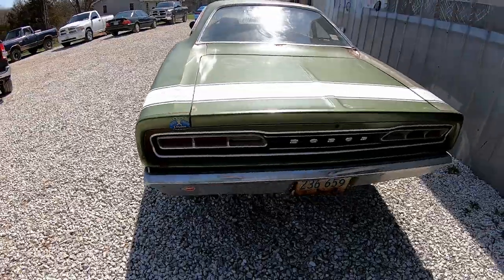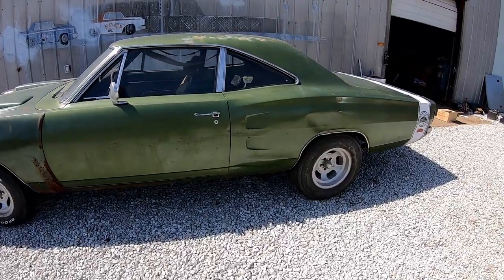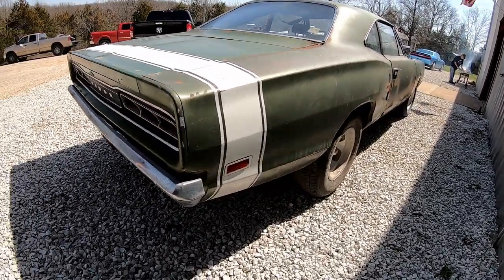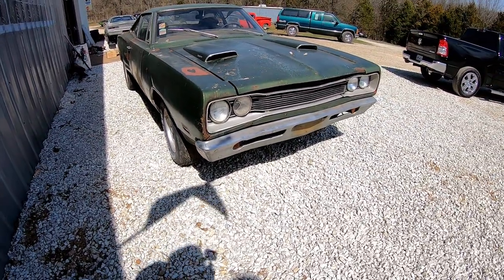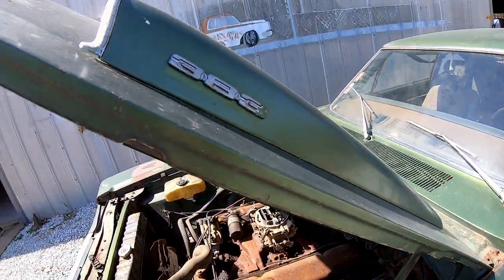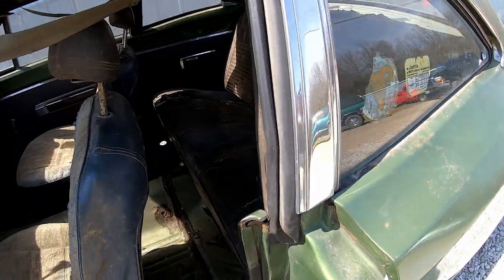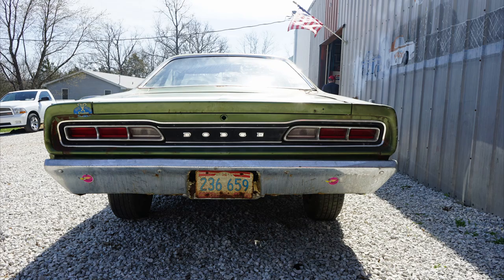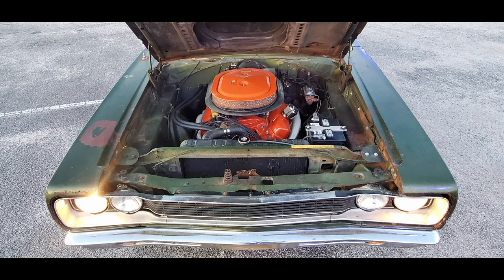GARAGE FIND Mr. Norms 1969 Dodge SuperBee IT LIVES!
This 1969 Dodge Superbee was sold new at Mr. Norm's, the famous dealership in Chicago.  It had a long life, but was put away in 1976, where it sat until 2021 when my friends rescued it out of a garage, cleaned it up and moved it onto a new home.  That new home got it running and driving in a few months and now it runs and runs well!